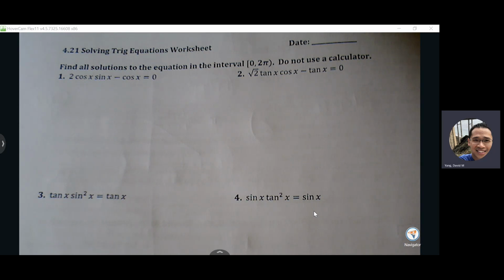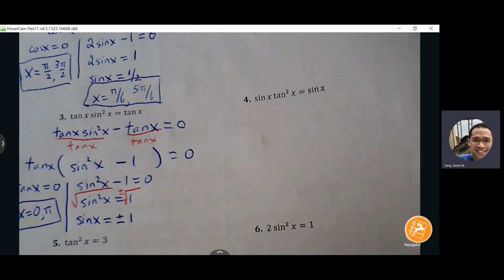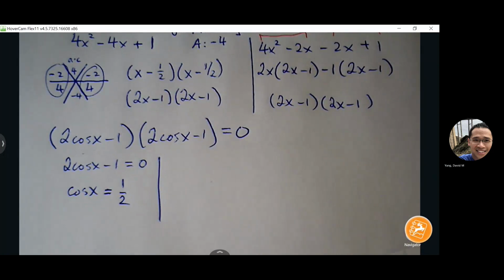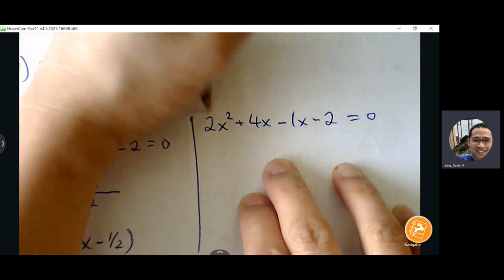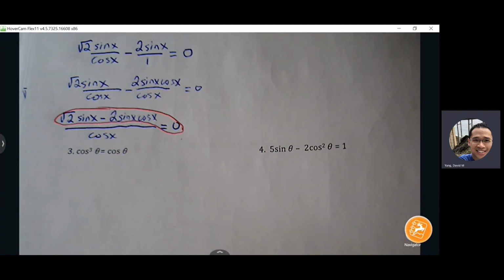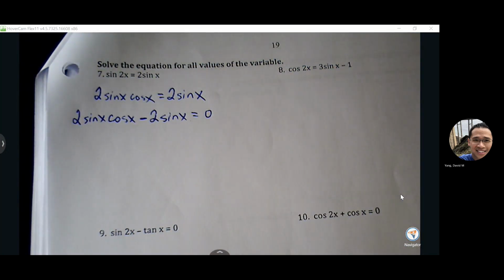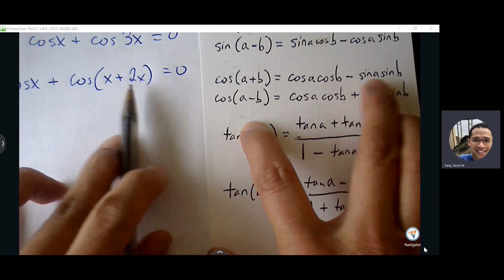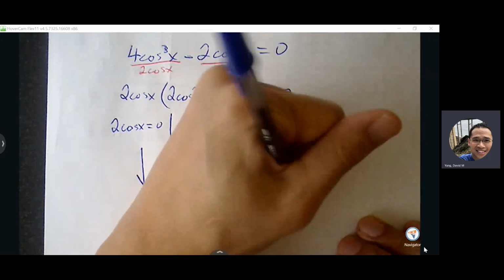4.21 & 4.22 Solving Trig Equations Days 1 & 2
Accelerated Pre-Calculus    Monday. Dec 5, 2022